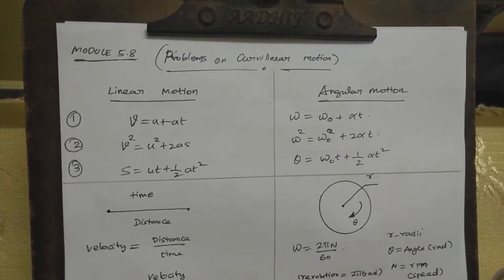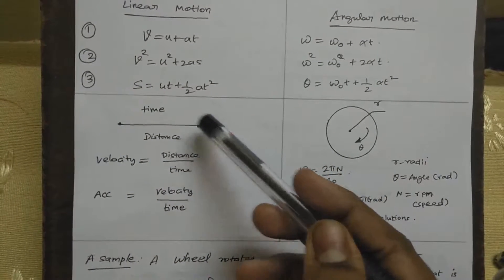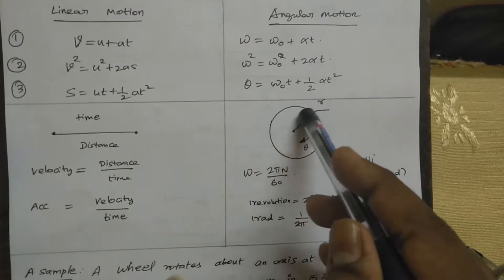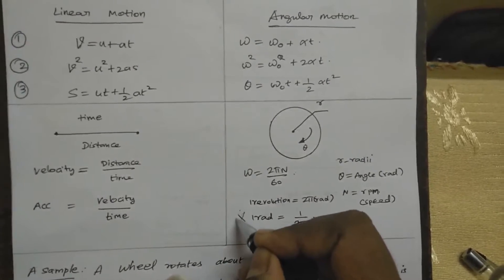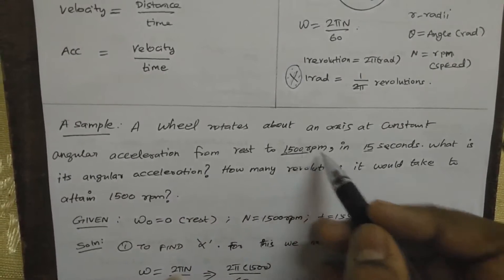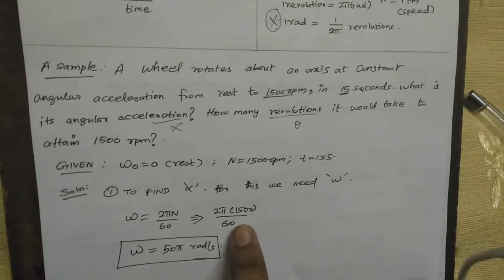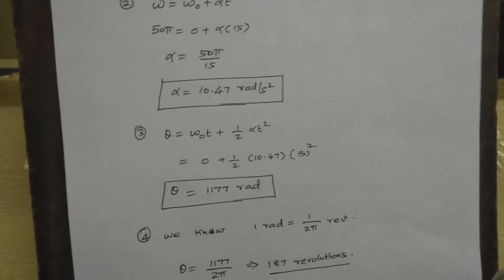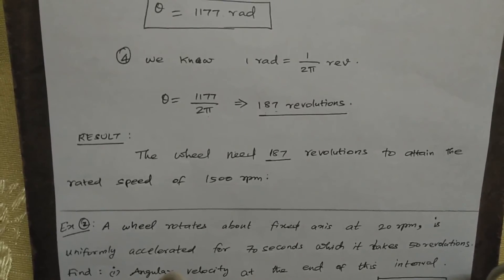CURVILINEAR MOTION problems#1 in Tamil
module 5.8